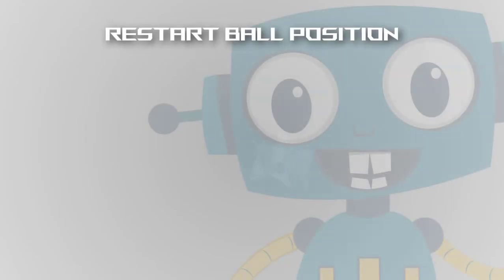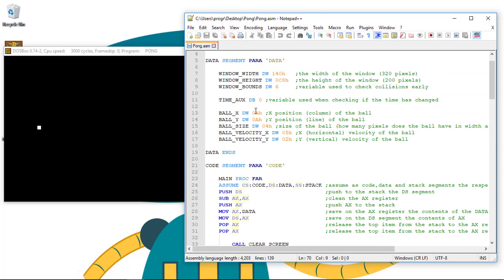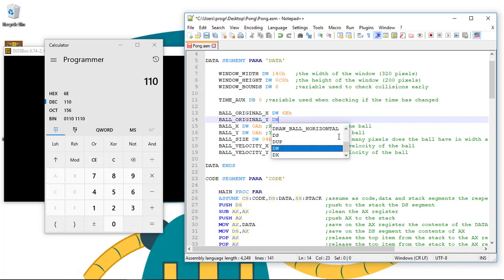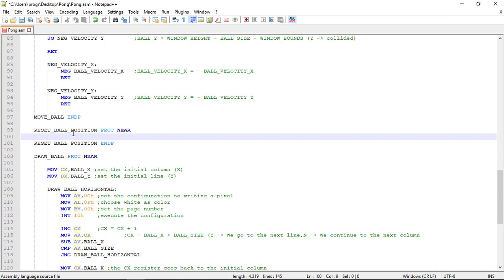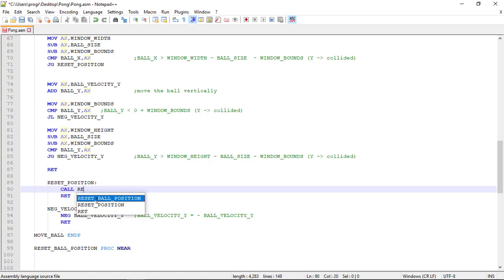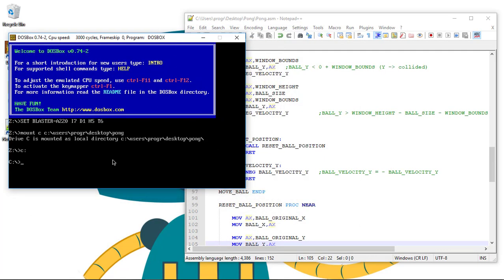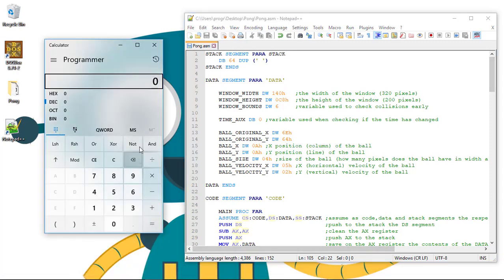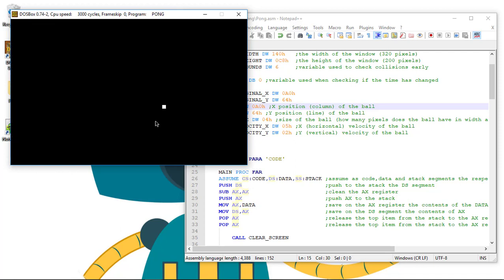[MASM] 8086 Assembly - Pong - 10 Restart Ball Position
Now the ball is restarting its position when colliding with the left and right boundaries of the game.

In the next lesson of this 8086 Assembly course, we will draw the two paddles of our Pong game, using the same method we used to draw the ball.